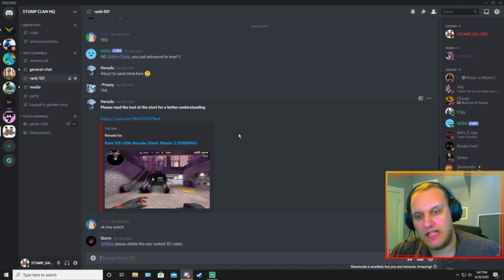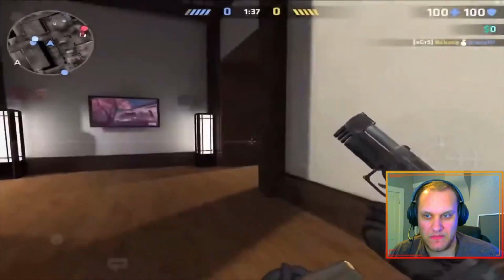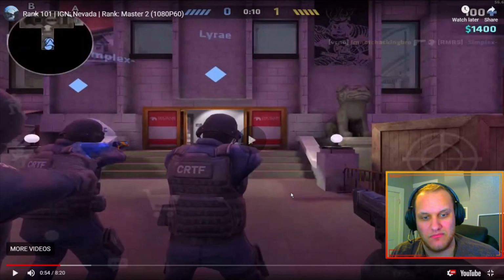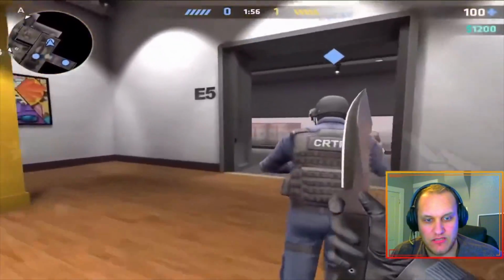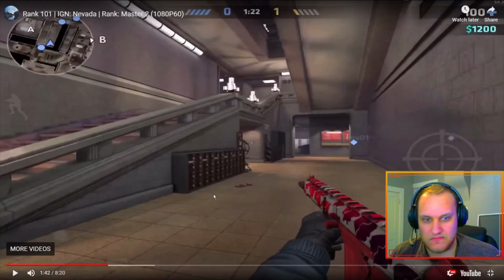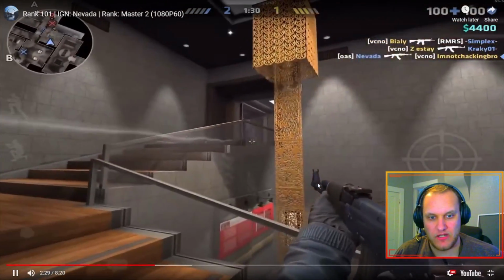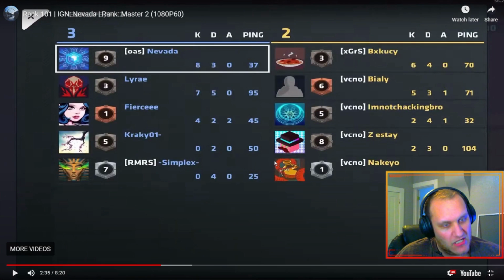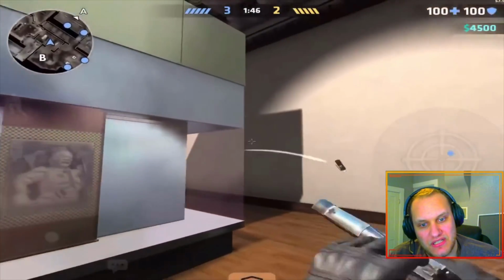PRIORITIZE YOUR TARGETS! - Rank 101 #8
Today we are looking at a player having trouble holding angles and and which ones to hold first.